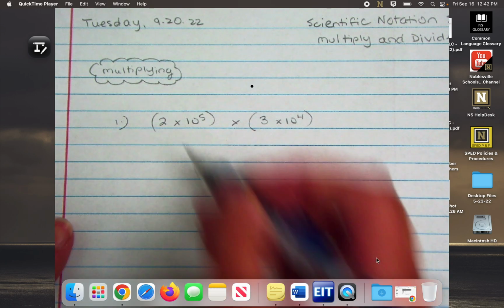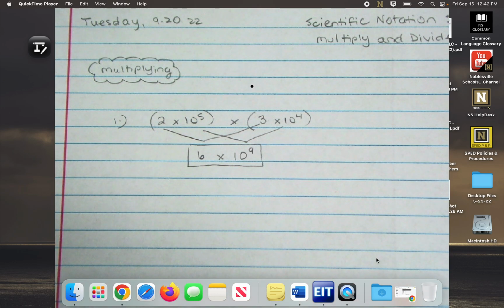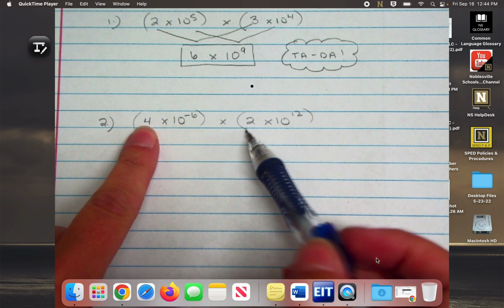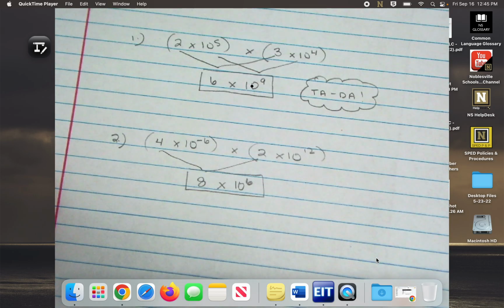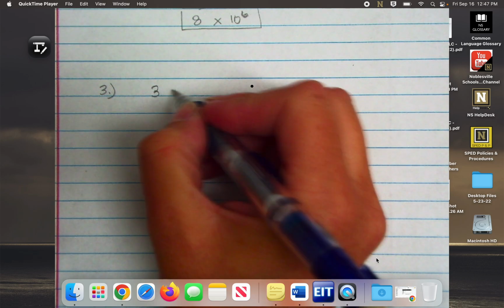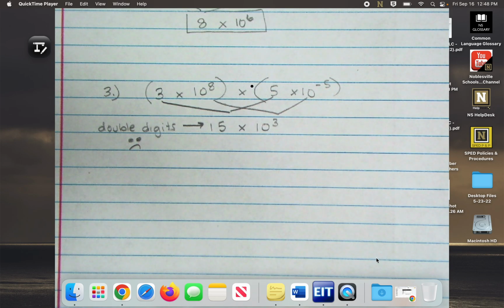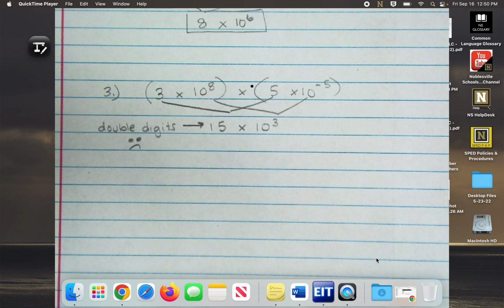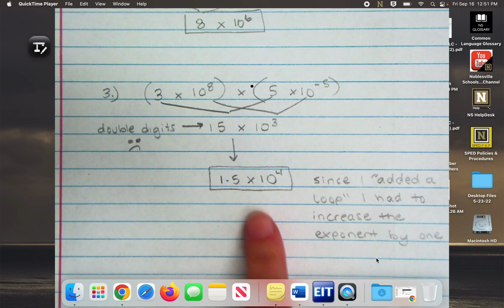Pre Algebra - Week 7 Scientific Notation Multiply and Divide (part 1)